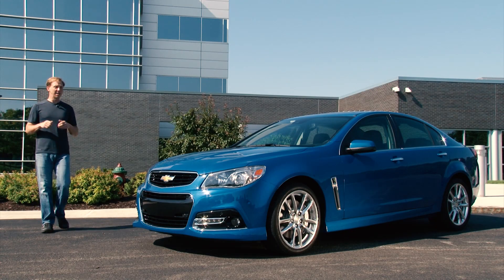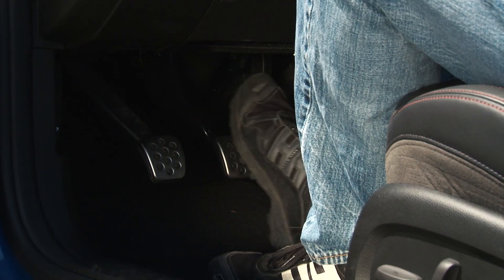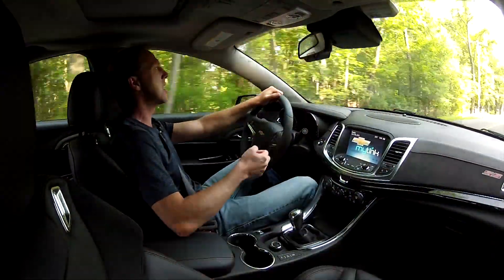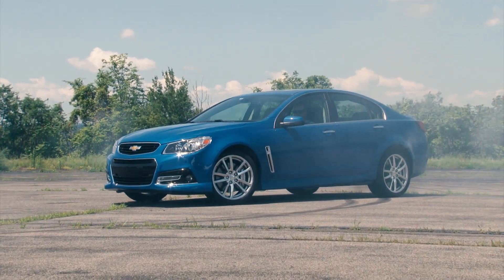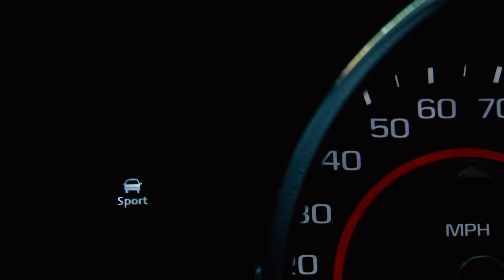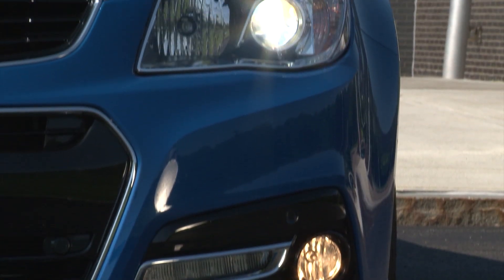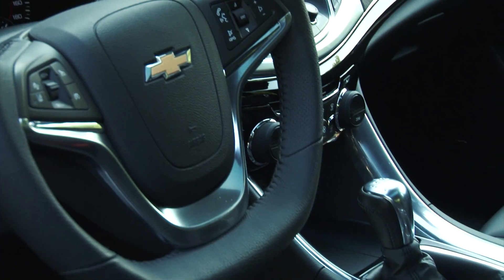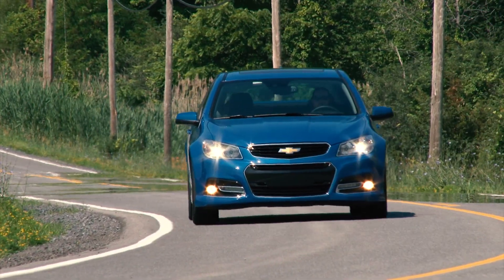2015 Chevrolet SS 6-speed Manual - TestDriveNow.com Review by Auto Critic Steve Hammes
TestDriveNow.com video review of the new 2015 Chevrolet SS 6-speed manual by auto critic Steve Hammes.  MSRP as tested: $47,640.